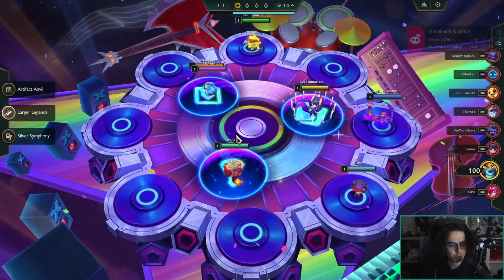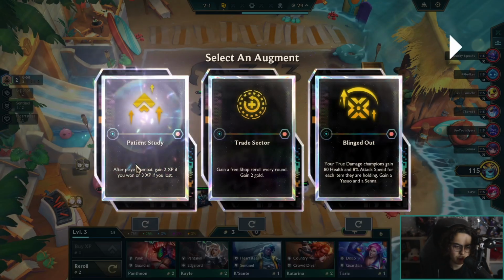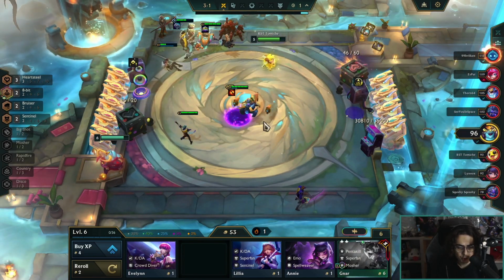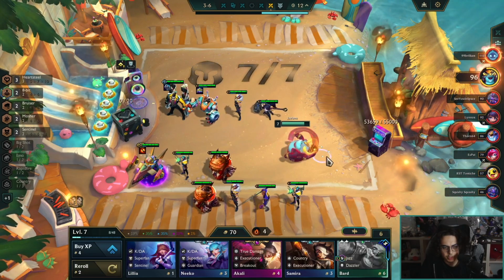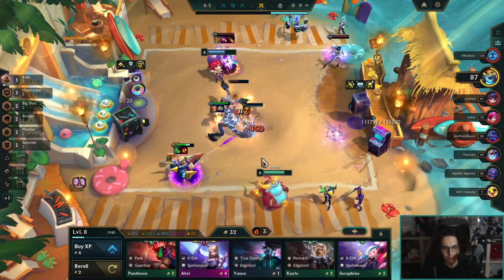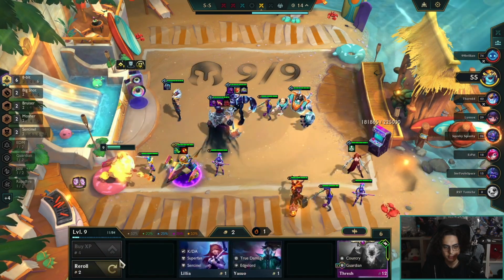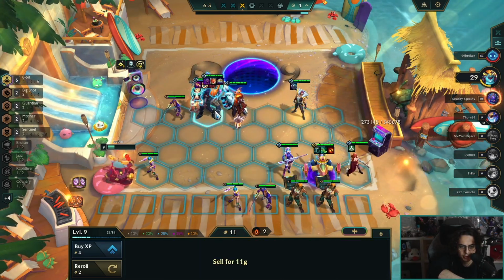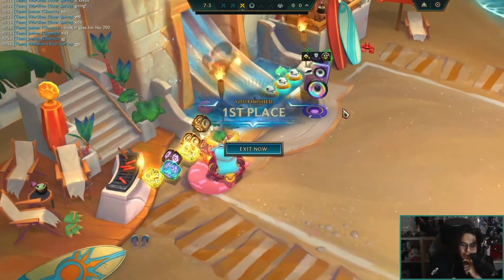This is the STRONGEST that 8-Bit can get... | Teamfight Tactics Set 10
In a recent patch the 6 8-Bit cashout was reworked to be more accessible given the already hard nature of hitting the vertical trait, but is it enough to play for to TRULY win you a game? Let's find out!

This video was recorded directly for YouTube!